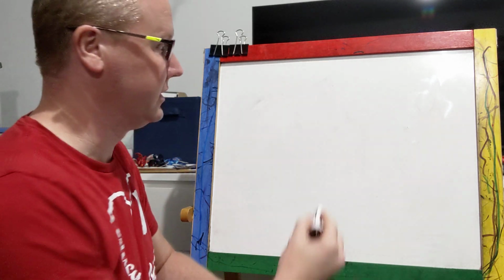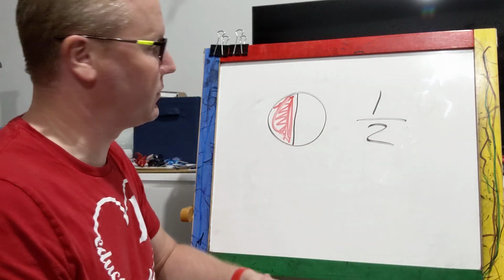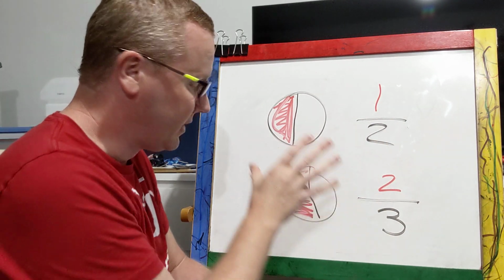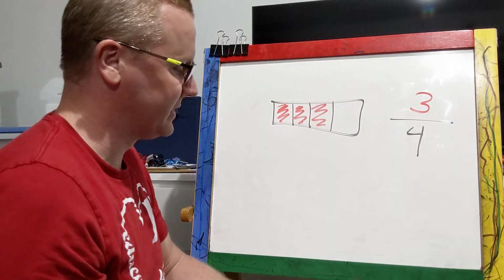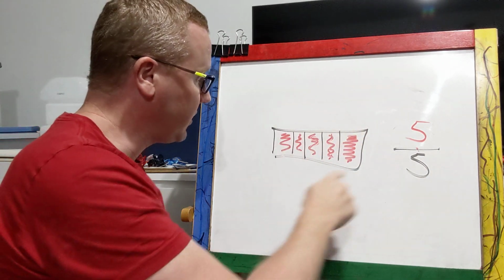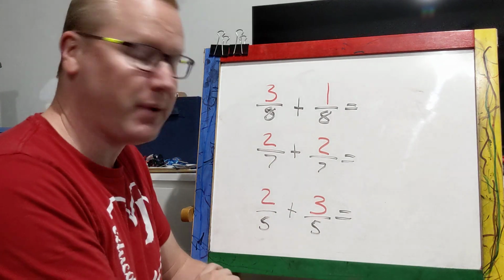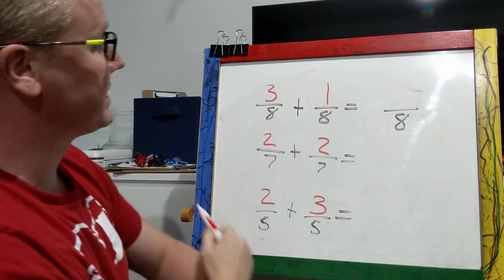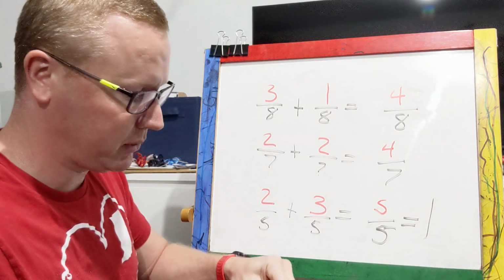Fraction Review and Simple Fraction Addition